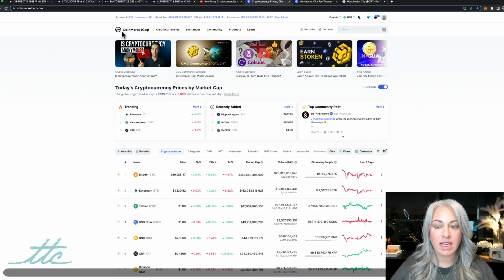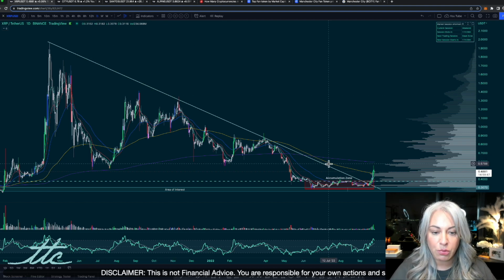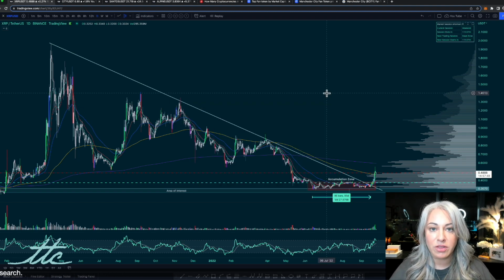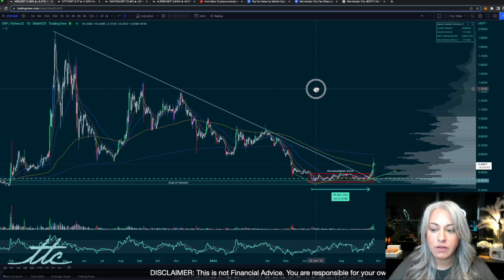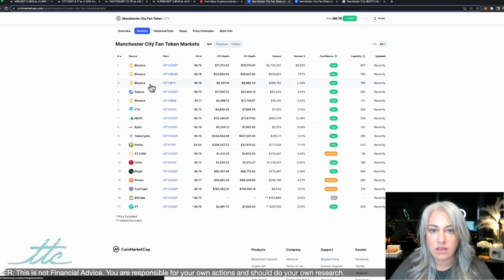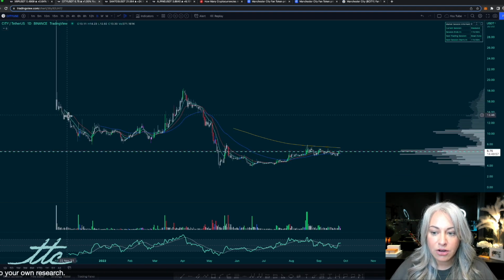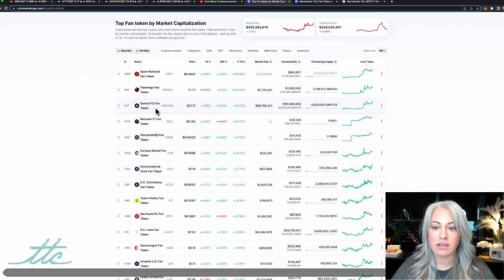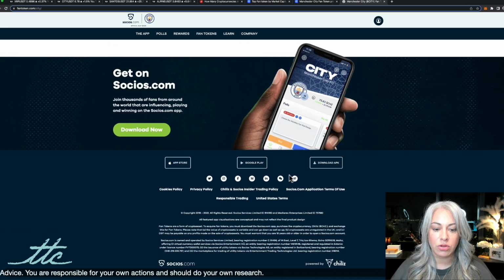When Is The Right Time to Invest In Crypto? | $CITY | SANTOS | ALPINE | XRP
🏆  LIMITED TIME!!! 🏆

Access My Traders Toolkit!